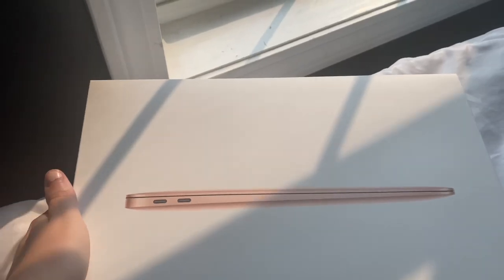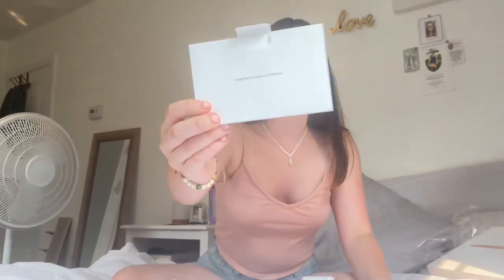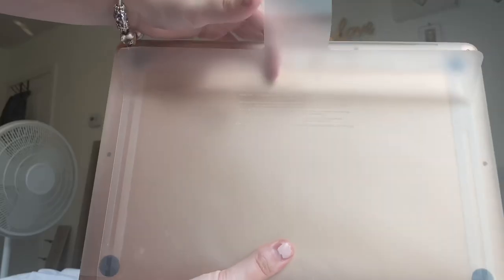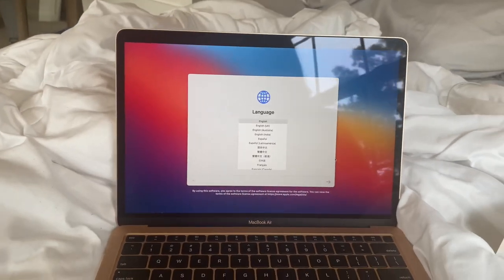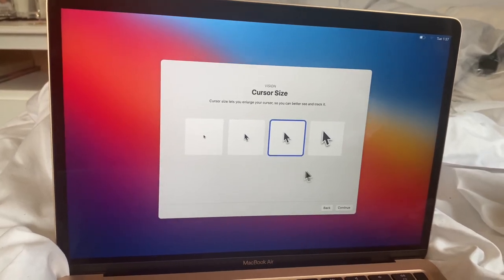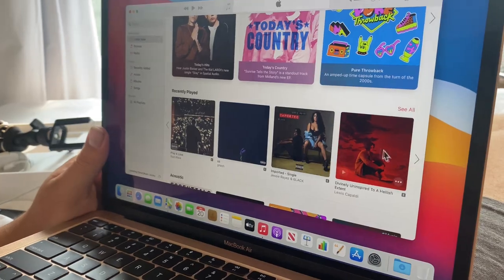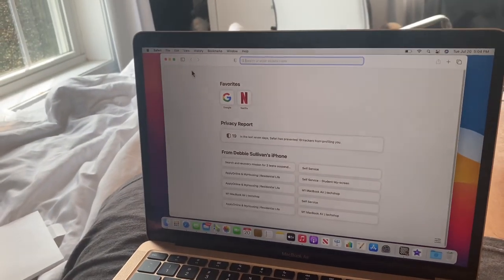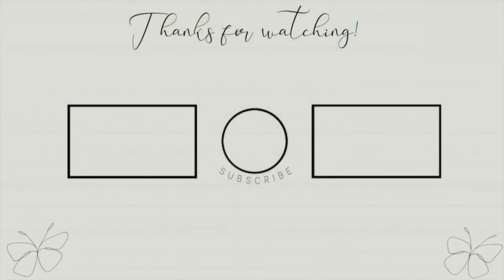Unboxing My MacBook Air 2020 for College (first ever laptop)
Today I got my first ever laptop: The MacBook Air 2020 with M1 chip. I'm going to be using the laptop for college and video editing!

Hello everyone!

I am going to be a freshman at the University of Connecticut in the fall. I have several college videos up on my channel such as dorm shopping vlogs and college advice videos. I plan to film much more as I arrive to college. I'm also rushing for greek life, so there will be many videos of my experience!

If you enjoyed, please follow along to see more college content! There's a lot in store!!💗

I hope we can get to know each other!!

bestie count: 321
end of year goal: 1,000

unboxing laptop
university of connecticut
first laptop
college student